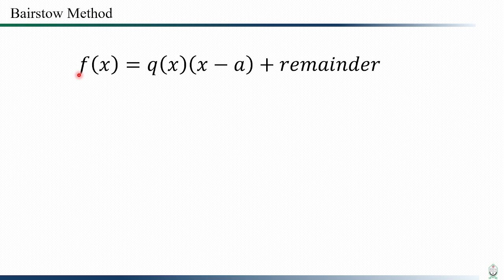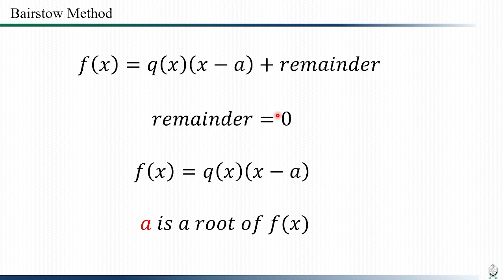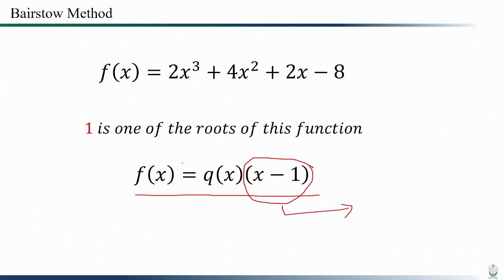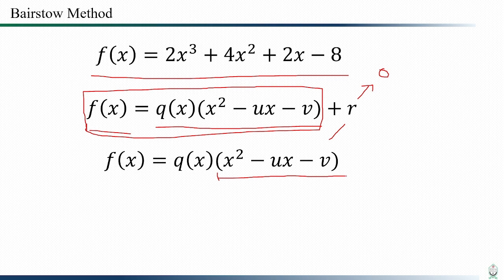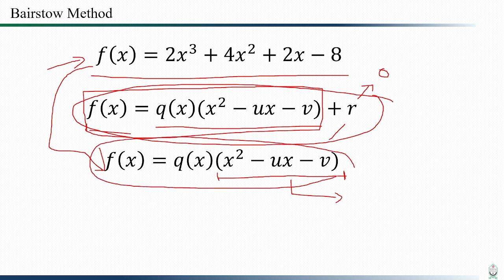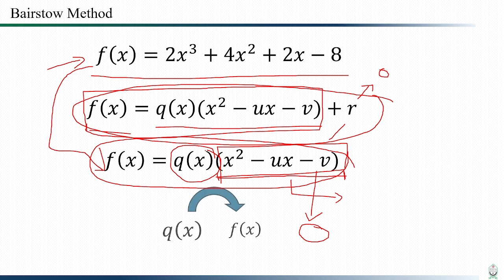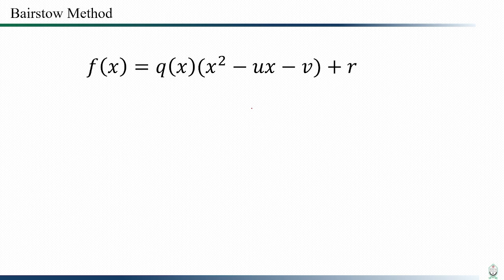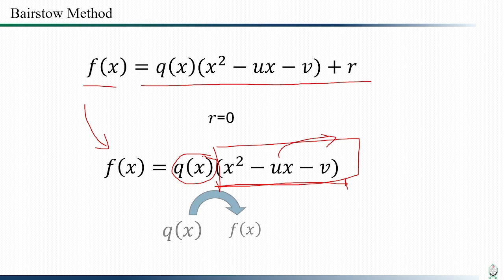EEE 4505 || Module 3 pt 2|| Bairstow Method - Video Lecture 1